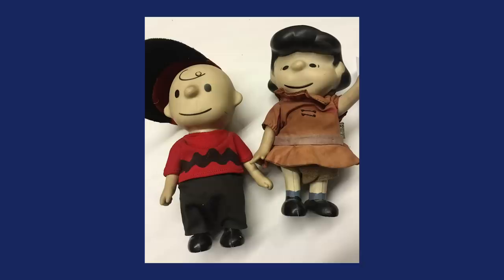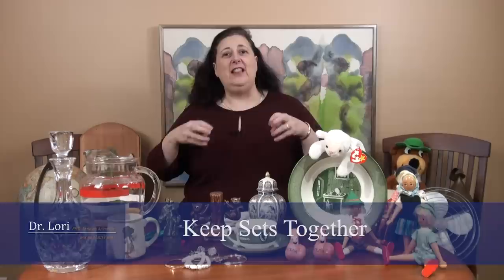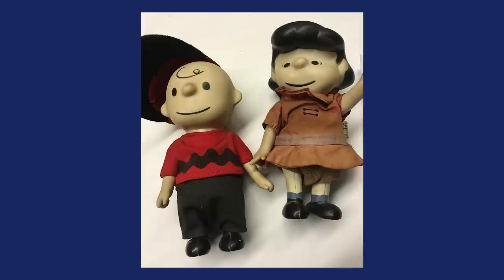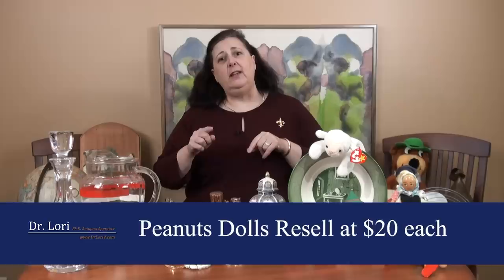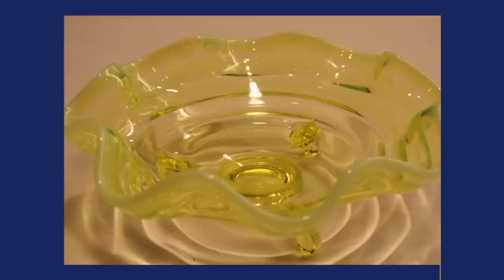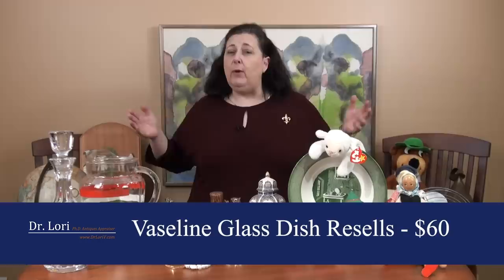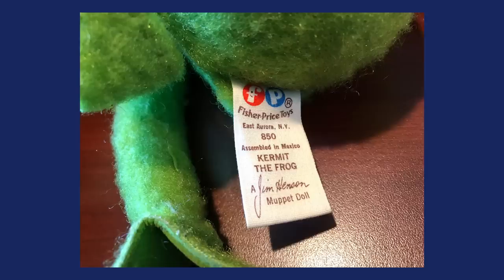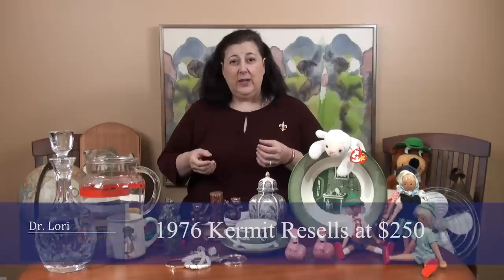Pricing & Appraising Toys, Glassware, Jewelry and Pottery when you Thrift by Dr. Lori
Can you pick the most valuable thrift store find when shopping at the Goodwill thrift shop? Watch and play along as Ph.D. Antiques Appraiser Dr. Lori reveals values and pricing and appraising tips. Learn howto find bargains during your next haul when you thrift. Dolls, ceramics, glass, and jewelry are some of the pieces featured. See pieces like a vintage 1976 Kermit the Frog Fisher-Price toy and Charlie Brown and Lucy dolls from the Peanuts gang. Learn the tips to pricing and appraising them based on what people really pay when you are reselling.

Dr. Lori also appraises Vaseline glass or also known as an uranium oxide glass bowl or dish. Learn how to identify Vaseline glass without using a black light just by looking at the color of the glassware. A piece of green crackle glass is also valued that looks like a pitcher but is actually a ewer. Watch as Dr. Lori explains the difference between a pitcher and a ewer and what to look for when shopping for crackle glass.

If you are good at pricing and appraising pottery and ceramics when you thrift or shop online on eBay, you'll know the value of this piece of Stangl pottery bowl with ducks on it.  Dr. Lori also values a ceramic ashtray highlighting the relationship between Cuba and the United States. Understand the history of these two countries and the history of tobacco and it will help you date the ashtray and value it.

Can you spot a scarab when thrifting or reselling jewelry? Watch Dr. Lori explain as she appraises pieces of jewelry including a carved scarab belt with gold tone and a red lacquer pin souvenir made of wood. See how to identify quality pins and jewelry so pricing and appraising these pieces will be easy when you thrift.

Ask Dr. Lori how to value your thrift shop bargains and how reselling old jewelry and glass pieces can make you extra money. Attend her antiques appraisal events near you or submit photos on Dr. Lori's website.